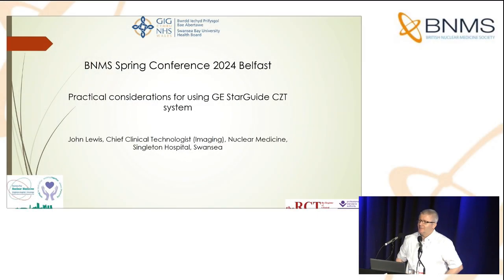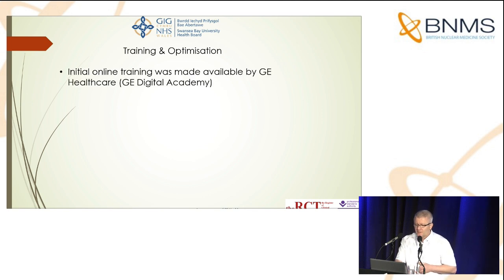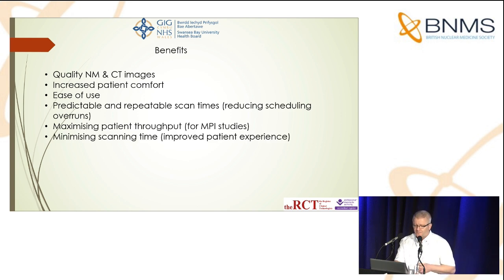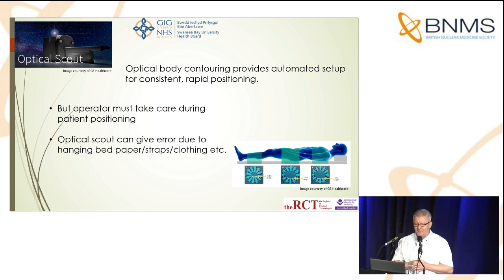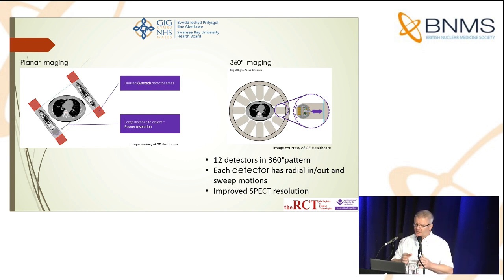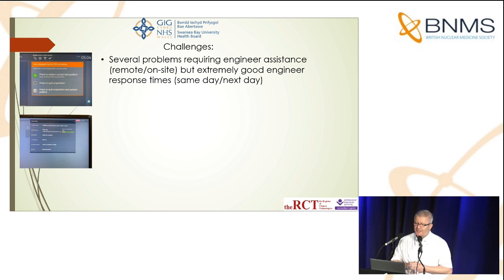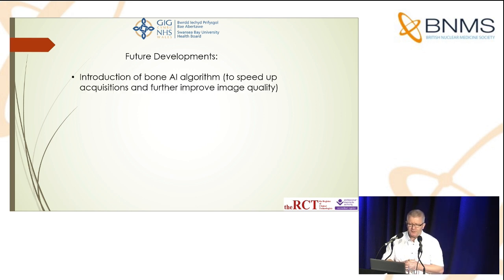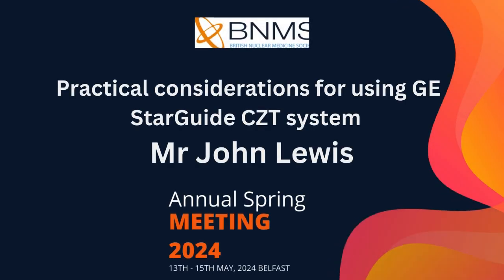Practical considerations for using GE StarGuide CZT system Mr John Lewis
Missed the 2024 BNMS Spring Meeting in Belfast? No problem! We've got you covered with weekly highlights from the event, right here on the BNMS YouTube channel.

We’re showcasing the insightful “State of the art: The rise of CZT” presentation by the renowned Mr John Lewis. A huge thank you to John Lewis for his expert contributions to the field.

Don’t forget—there’s more to come! Our next video drops on Monday, September 30th.